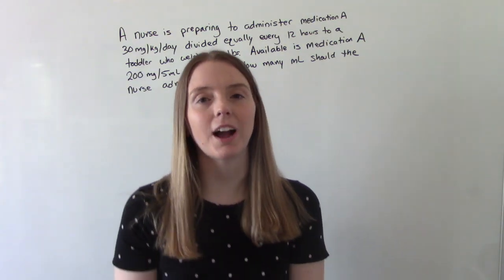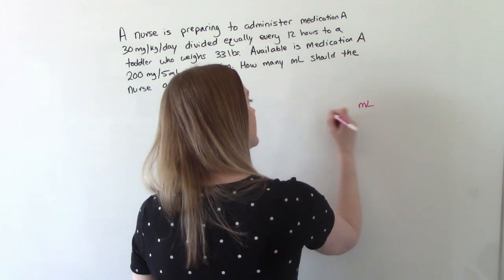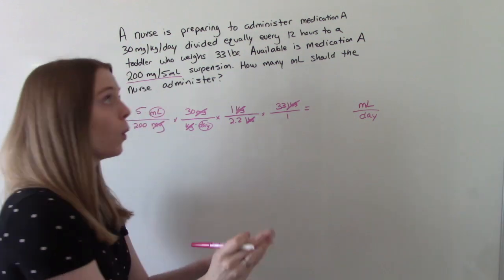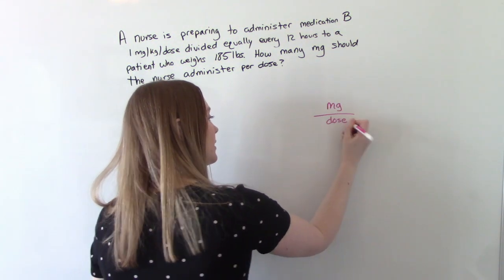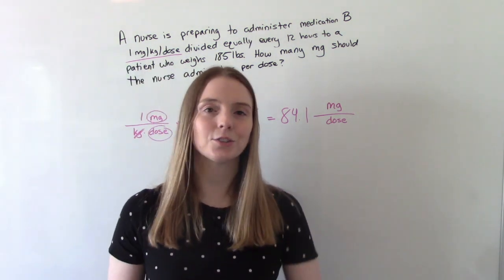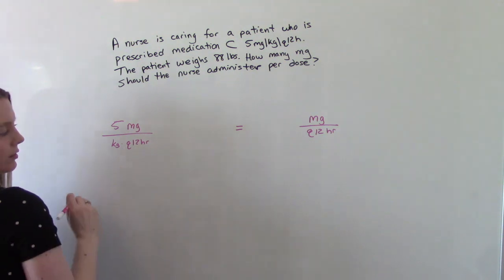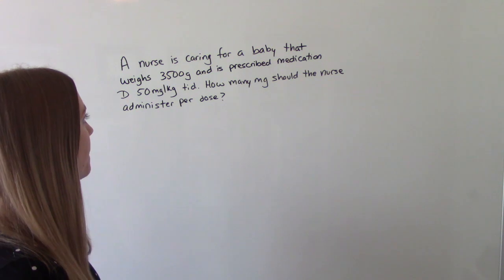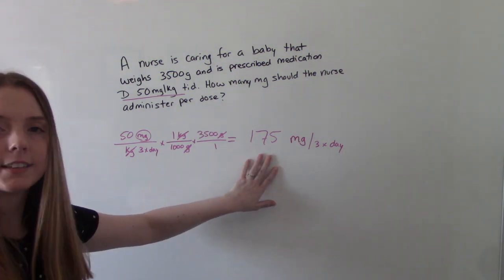MORE WEIGHT BASED DOSAGE CALCULATION QUESTIONS (MG/KG/DOSE)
You have asked for more videos with math problems so this is the part 2 to my weight based dosage calculation video. This is another video in my math for meds/dimensional analysis series.